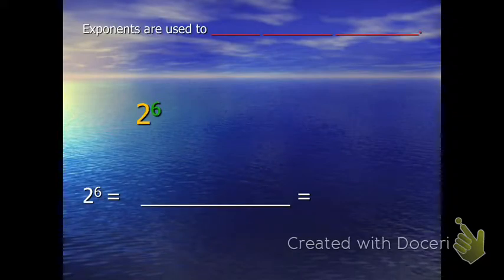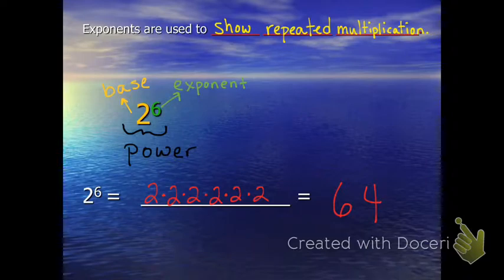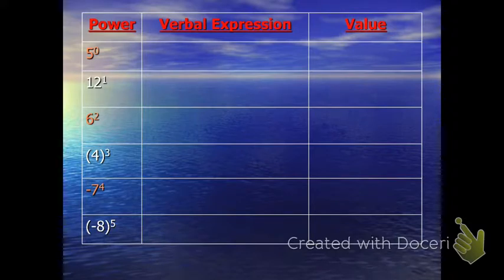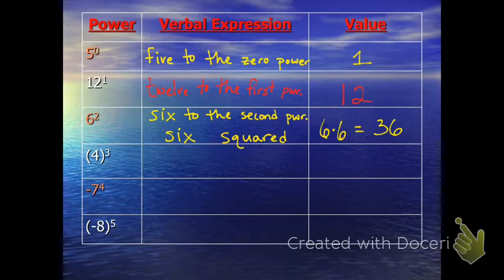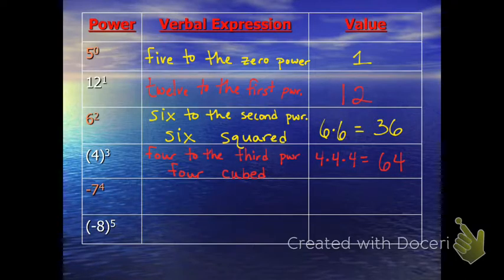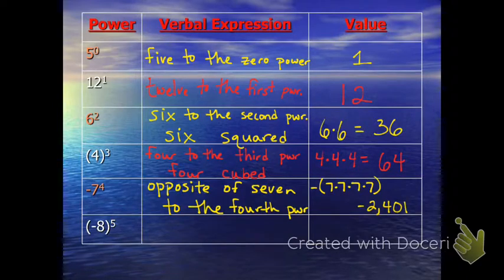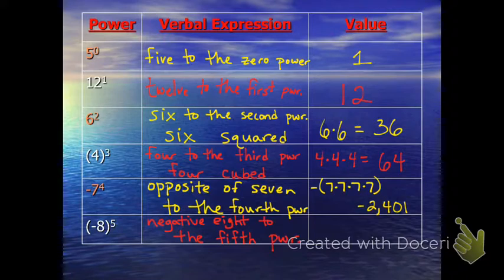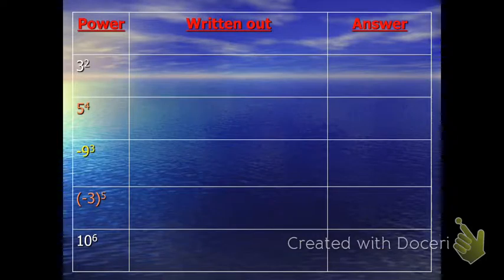Intro to Exponents